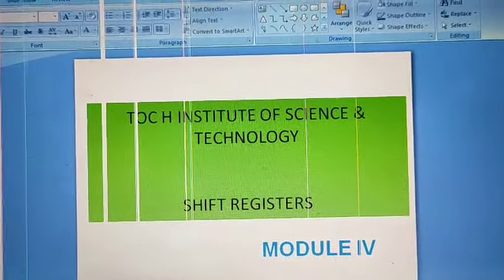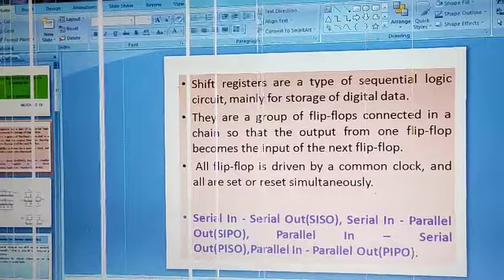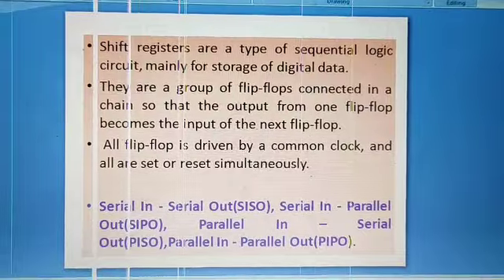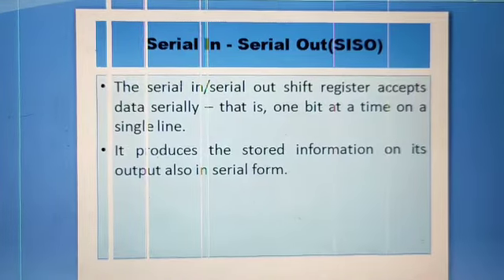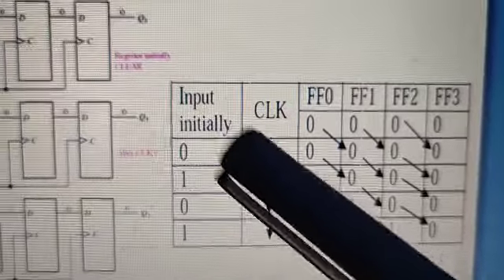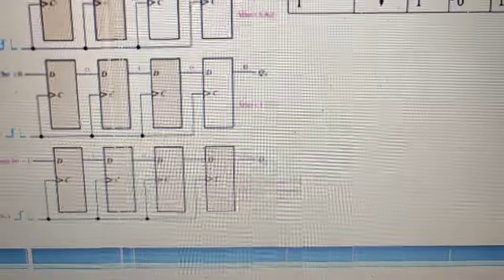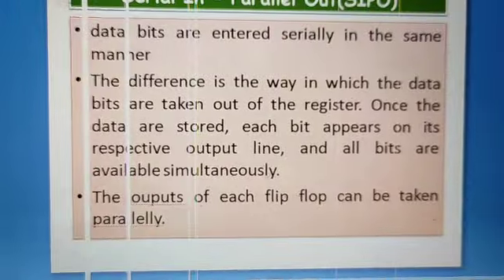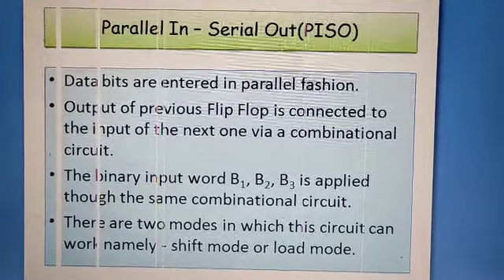EE 204 DELD shift Registers#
SISO and SIPO